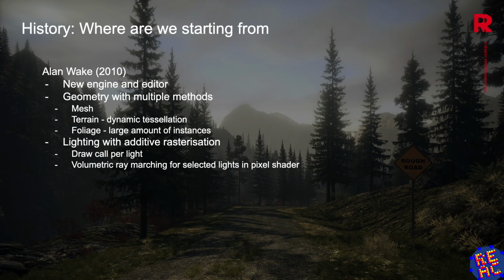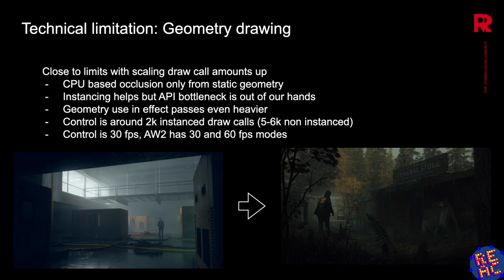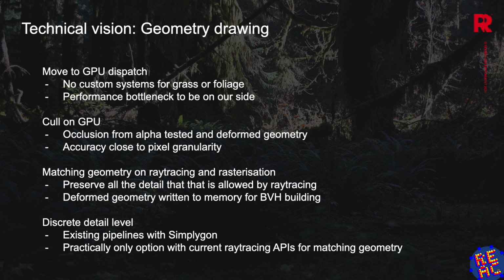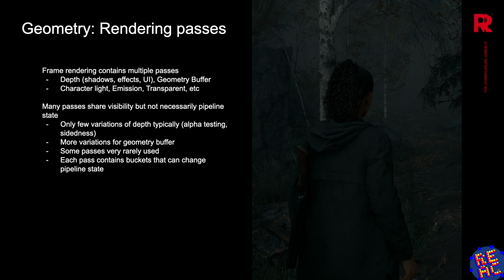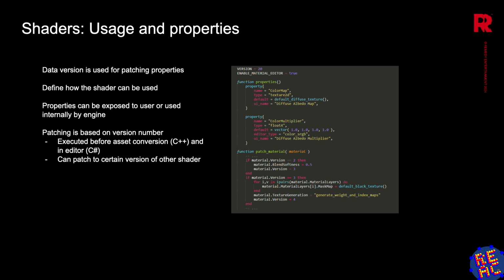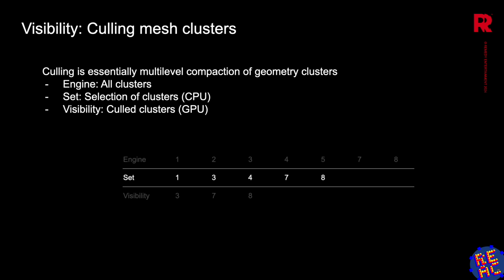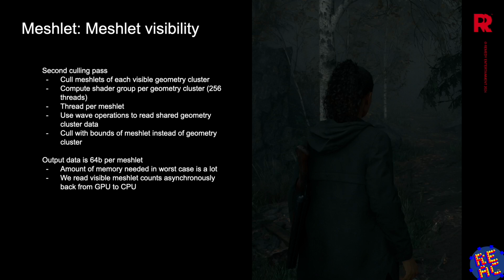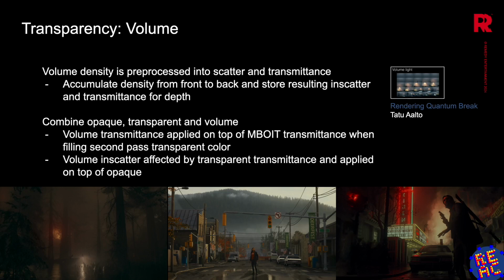REAC 2024 DAY 2 Modernizing geometry rendering in Alan Wake 2. *HD reupload*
This presentation is a walk through of making a technical design to handle geometric complexity of Alan Wake 2. Our previous games have been relatively simple in terms of geometry, so making a game that takes place in a primordial forest with open vistas required us to rethink how to address geometry rendering.

The talk is focused to give an insight of why certain techniques were selected and to what kind of implementation these decisions led us to. Intention is not to give a perfect recipe of how geometry rendering should be implemented but to explain a way that was relatively simple and catered what was needed to achieve artistic vision of Alan Wake 2.

Speaker:
Tatu Aalto is lead graphics programmer at Remedy Entertainment. He has been working in the games industry since 2003 and has a background in real-time graphics and software rasterization before that.
Tatu has spent most of his industry career on building rendering technology and has given talks about computer graphics in various conferences.